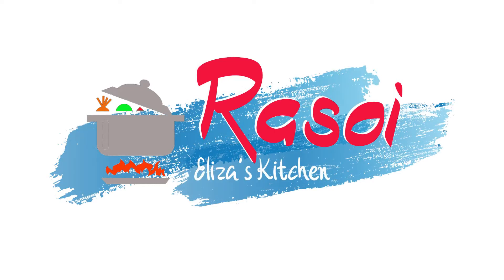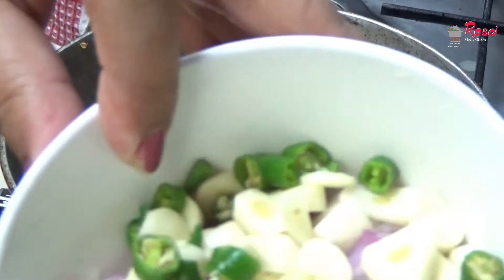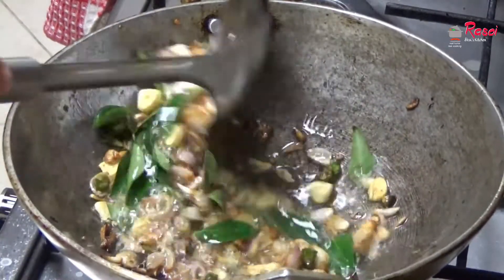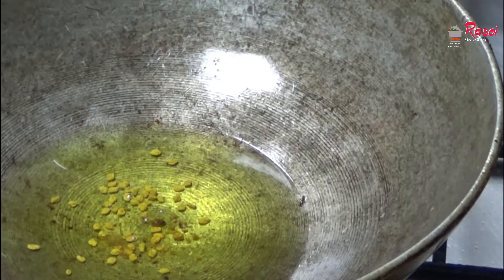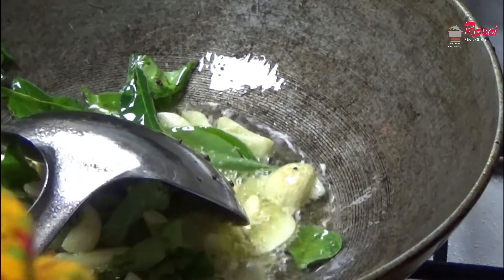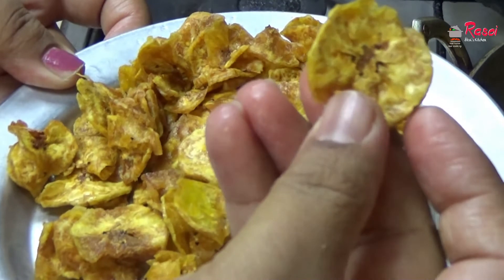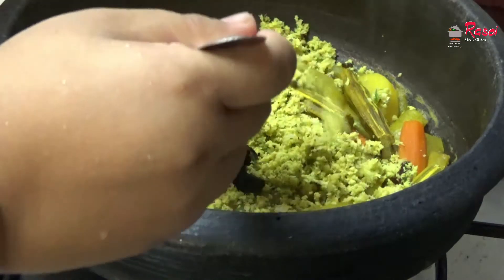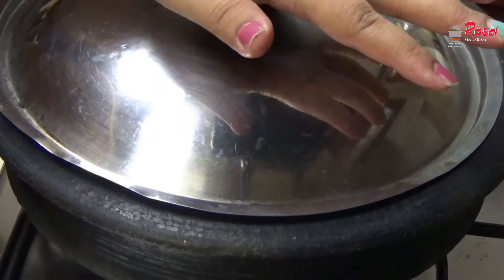SADHYA | തിരുവോണ സദ്യ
Sadhya ( സദ്യ ) is a feast of Kerala origin and of importance to all Malayalis, consisting of a variety of traditional vegetarian dishes usually served on a banana leaf in Kerala as lunch.
Sadhya means banquet in Malayalam.
Sadhya is typically served as a traditional dish for Onam, the state festival of Kerala.